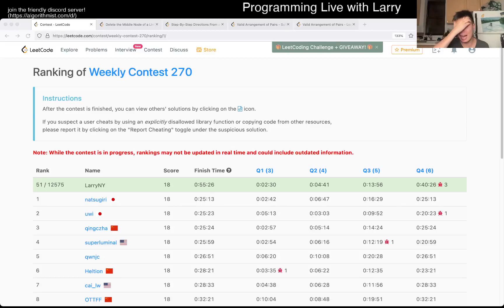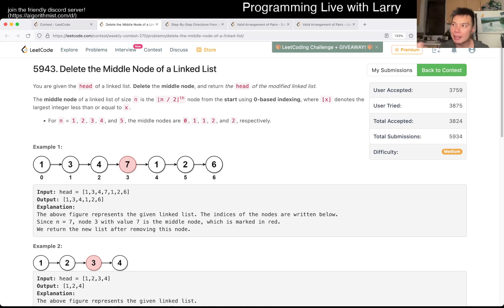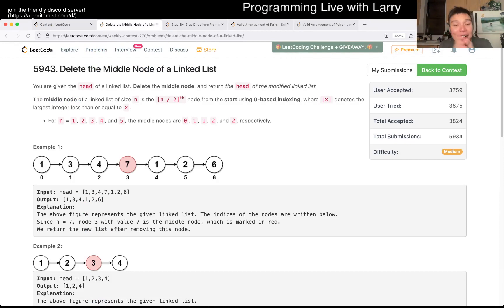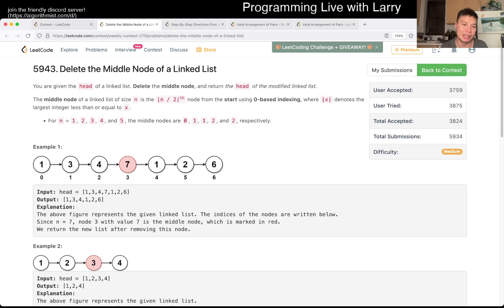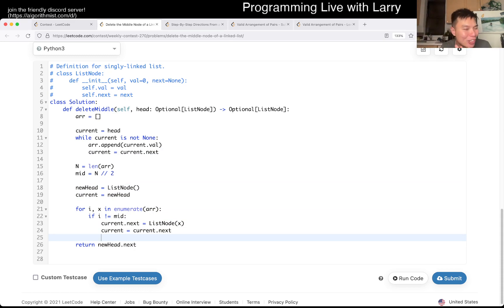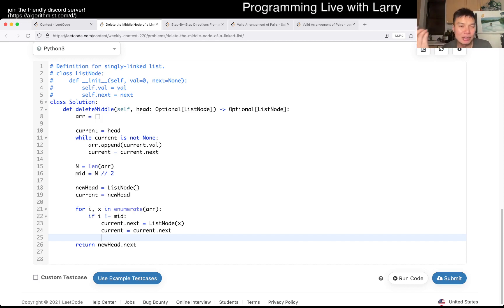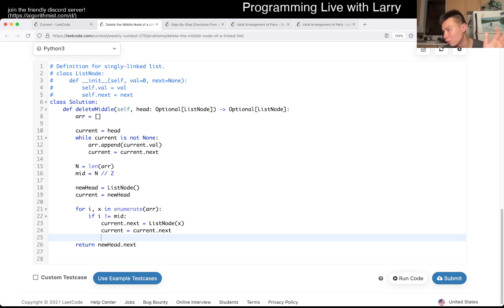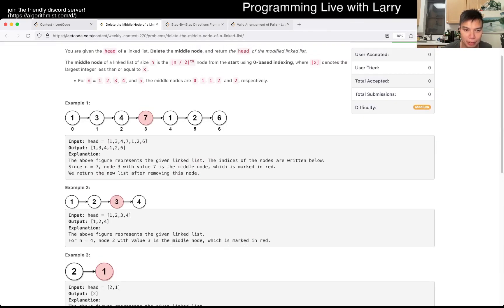2095. Delete the Middle Node of a Linked List (Leetcode Medium)